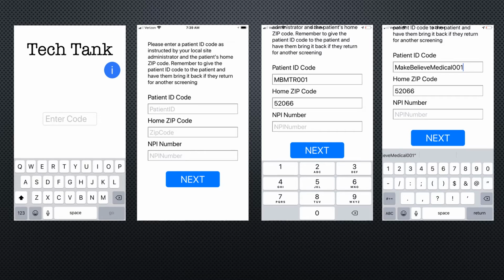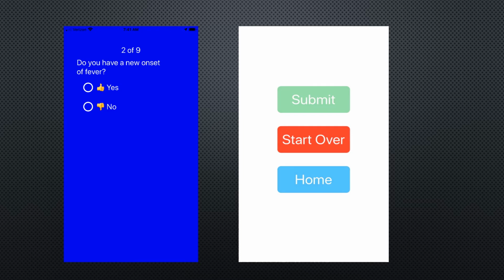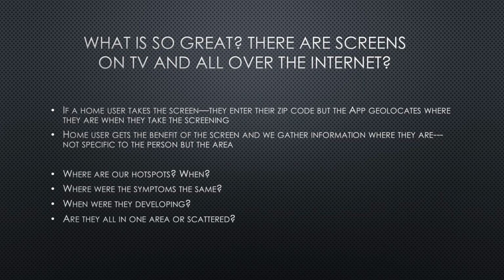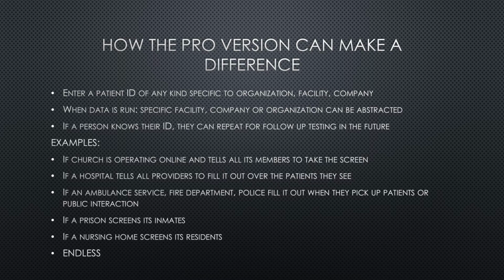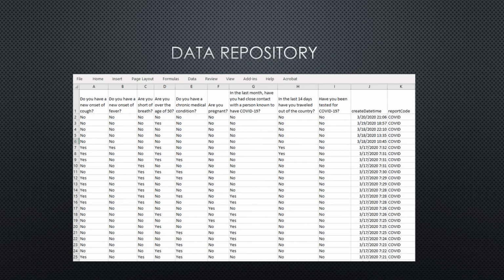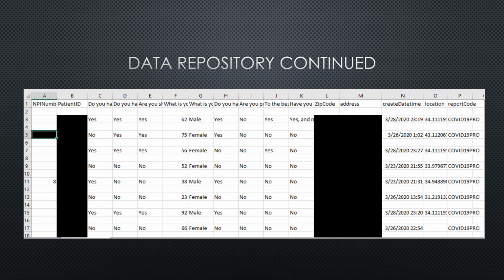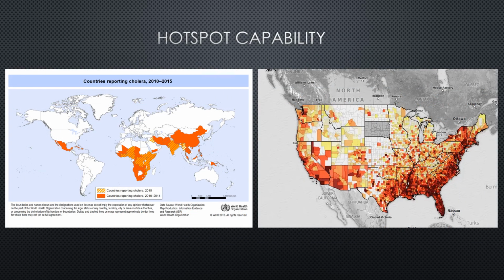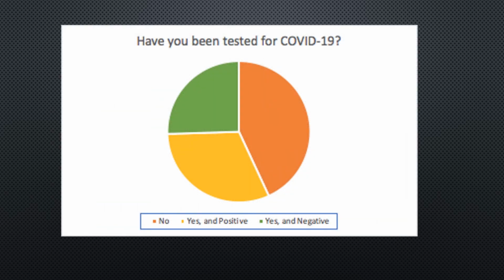TechTank Mobile App COVID 19 professional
TechTank is a mobile app for healthcare professionals to assist with contact tracing and mitigation of COVID-19 infections. It can also be used to know how many in a given population are also symptom free.